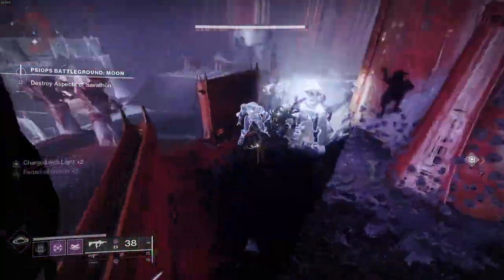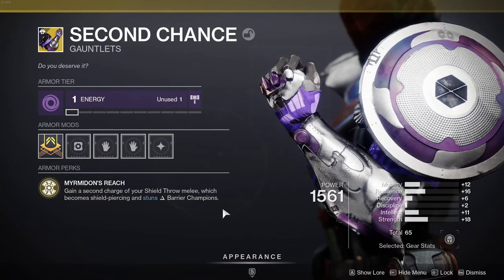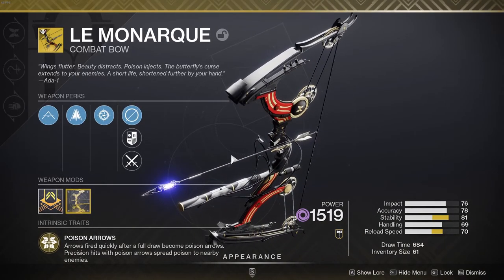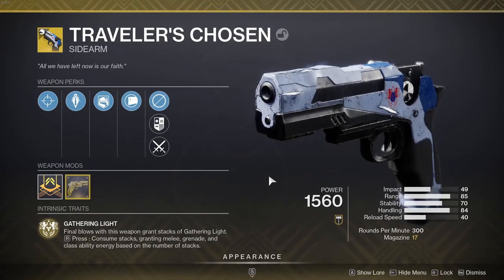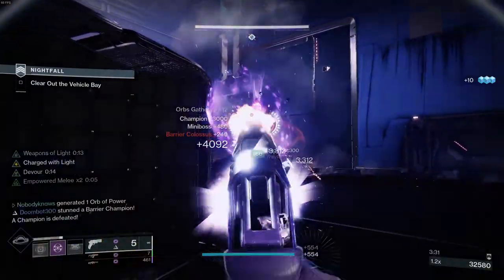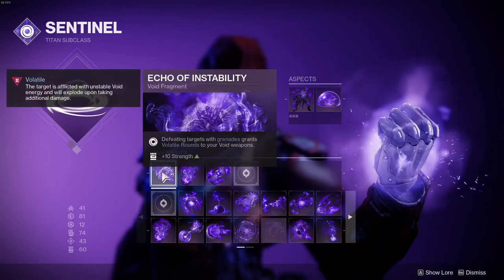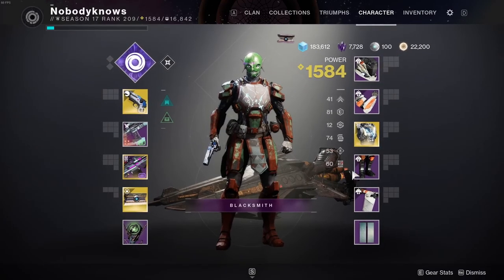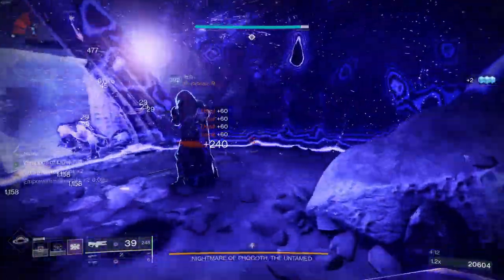Void Volatile Titan - How to make enemies into grape flavored fireworks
I still miss volatile flow on the other classes, but Titan has no such weaknesses.

Music: SiIvaGunner - Music Feels Better With You (Power Mix)

0:00 Volatile is the best Void keyword
0:36 Why Titan?
0:58 Exotic Armor
2:12 Exotic Weapons
4:33 Notable Legendary Weapons
6:10 Unforgiven and Hollow Denial
7:08 Subclass Setup
7:48 Overview
8:16 Stats/Mods
8:57 Simple Combat Mod Tips
9:30 Review